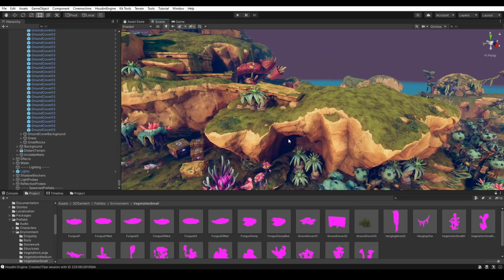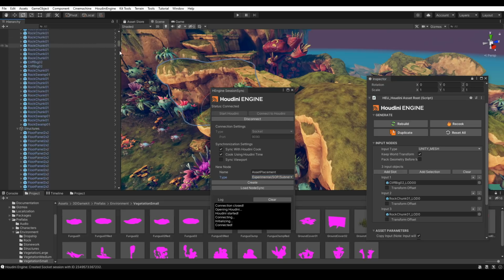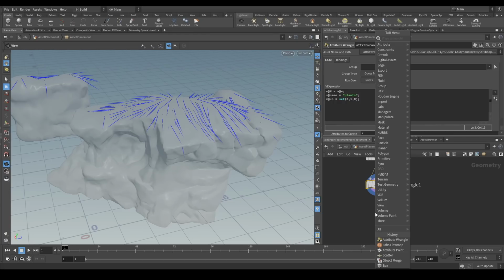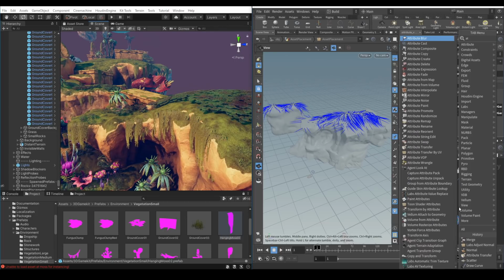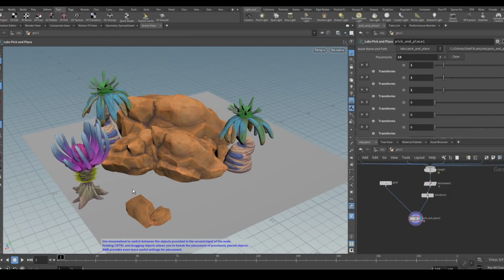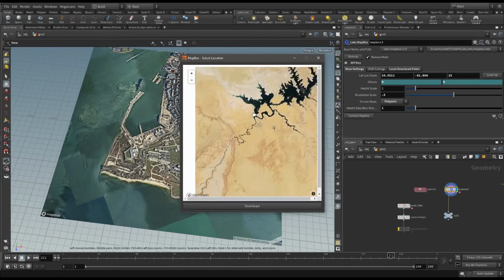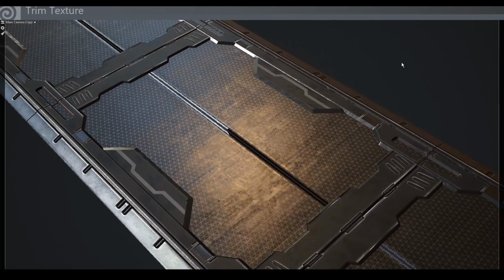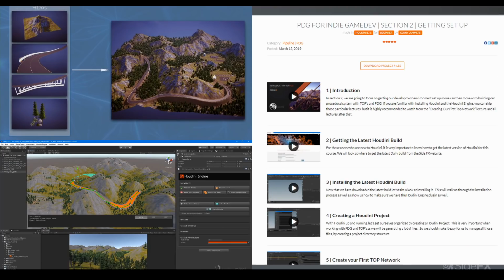Directed Procedural Workflows with Houdini and Unity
[This presentation was previously shown during Unity's Artist Digital Developer Day 2020]

In this session we will be looking at how Houdini Engine can help game developers create procedural content in art-directable ways to use in Unity. Using the new SessionSync functionality, we'll show how developers can work with procedural tools bi-directionally between Unity and Houdini. We'll also give a quick highlight of some of the tools found in SideFX Labs that are made specifically for game developers. Finally, we will direct you to the most useful learning resources available to help you get started with Houdini + Unity.